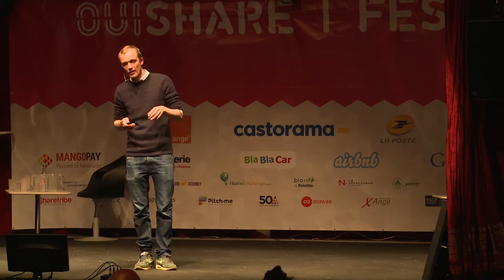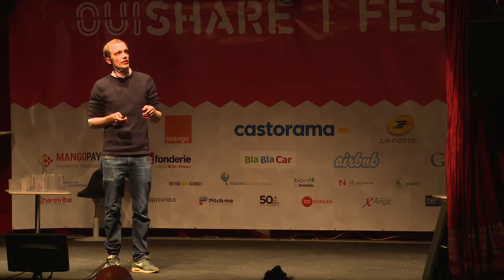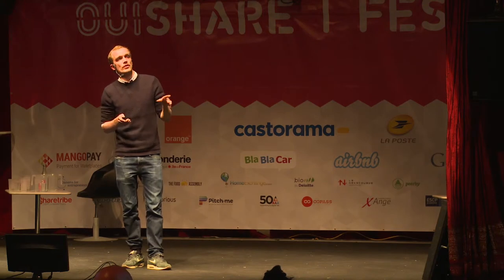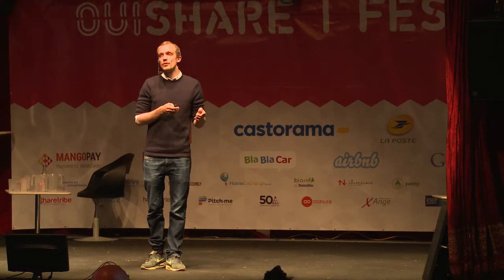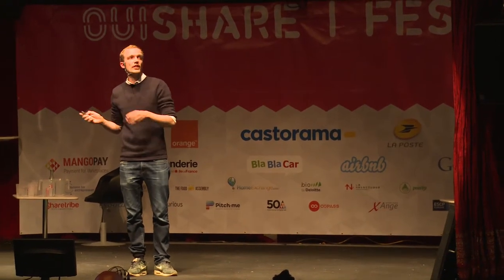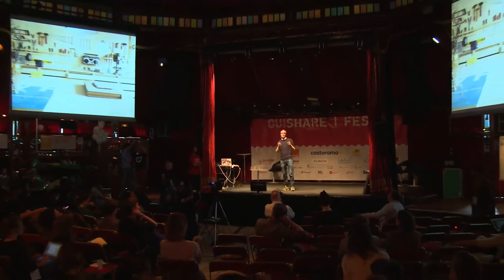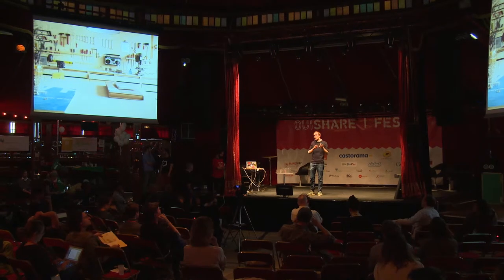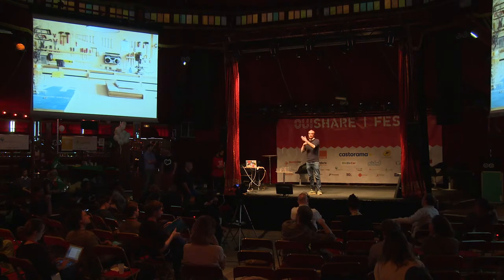Thomas Lommée, Open Structures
Building the Open Source Economy

Thomas Lommée, founder of Open Structures